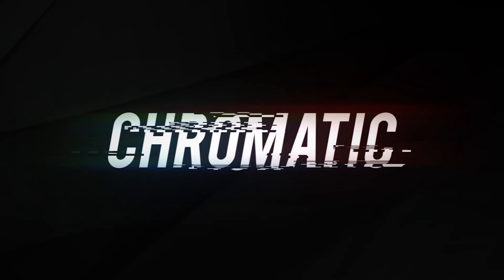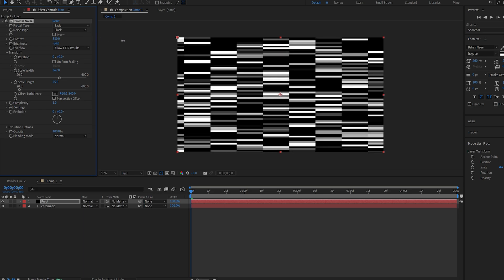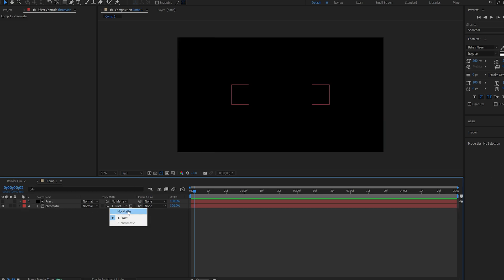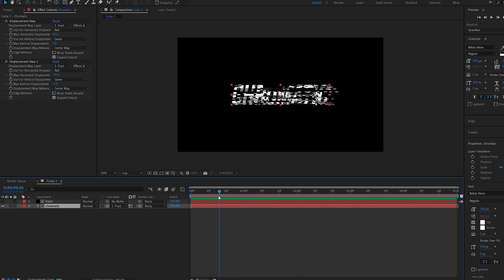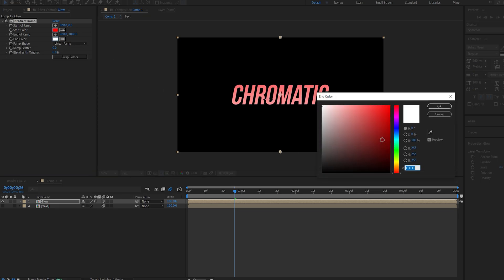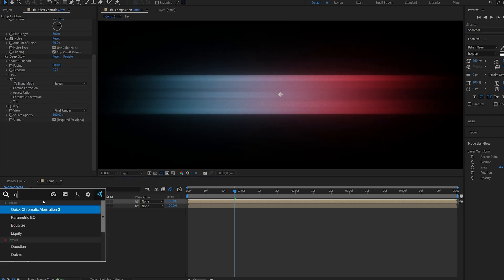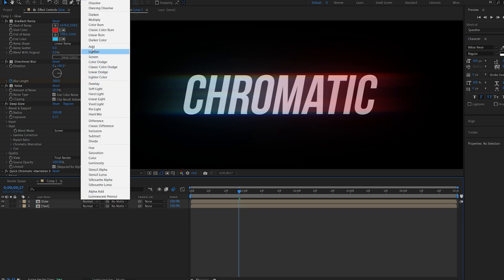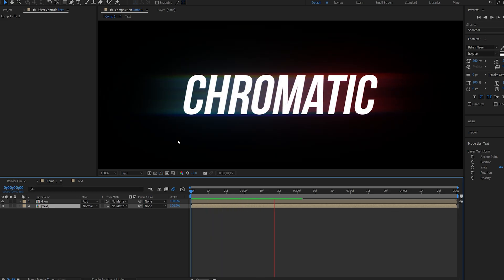Chromatic Text Reveal After Effects Tutorial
Create a chromatic glow type of reveal on your text or logos!

A pretty simple way to create a nice vibrant effect using these few steps.

after effects text reveal intro logo animation cgi glare glow deep glow
saber